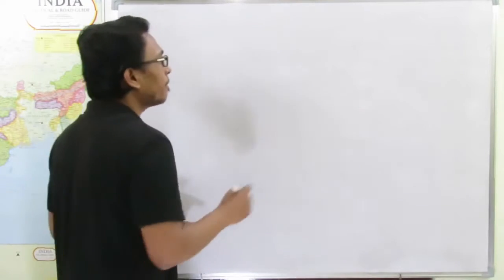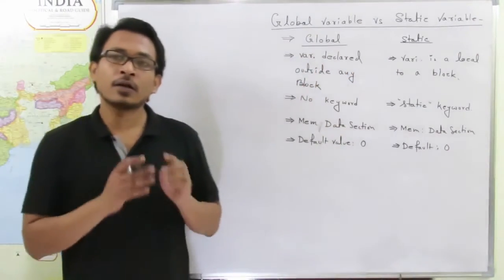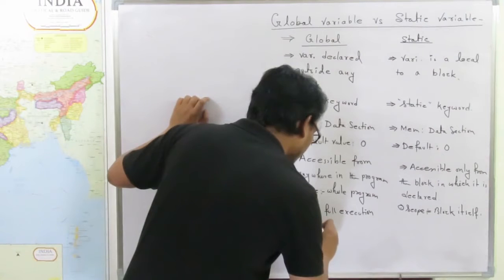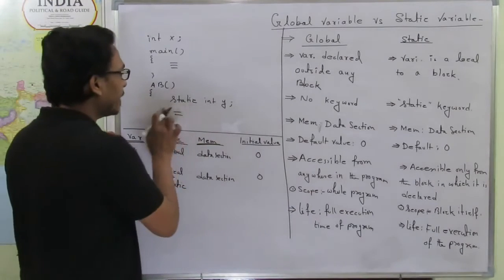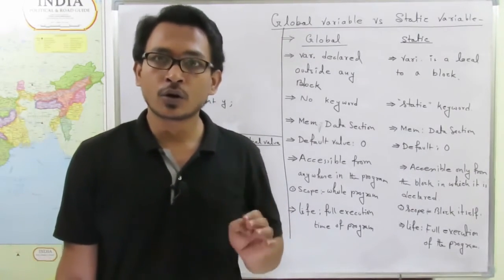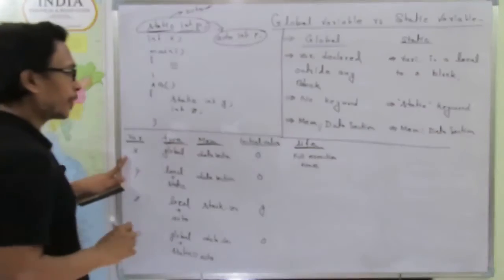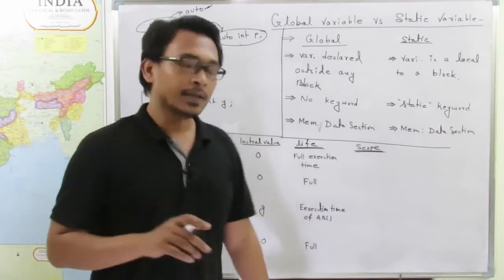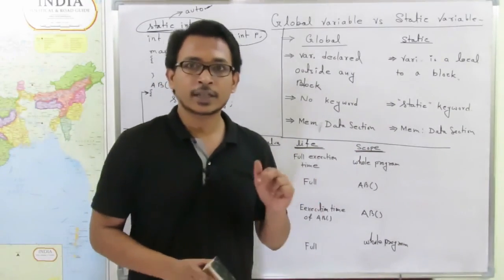7.8 Static vs Global Variable In C Program || GATE C Program || By Swapan Das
Static vs Global Variable In C Program. For GATE C Program Preparation. Taught By Swapan Das.